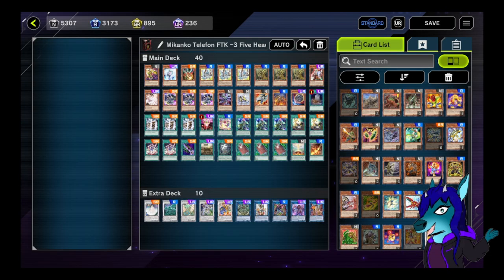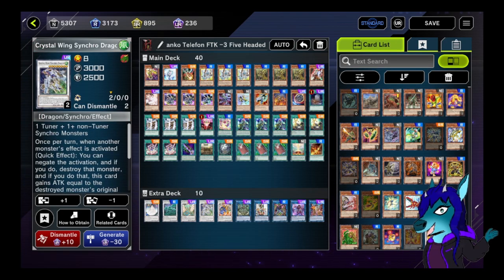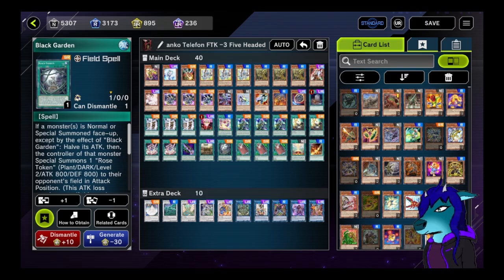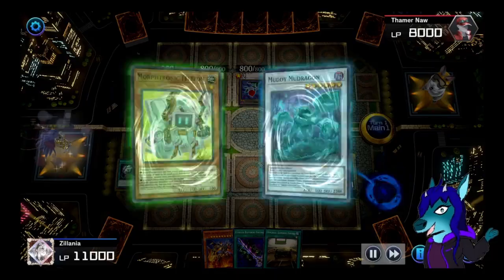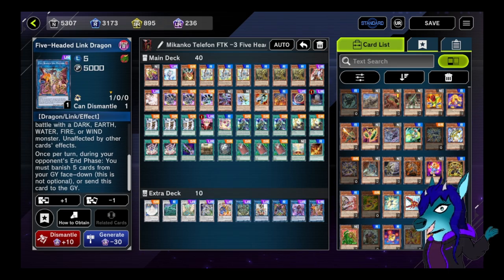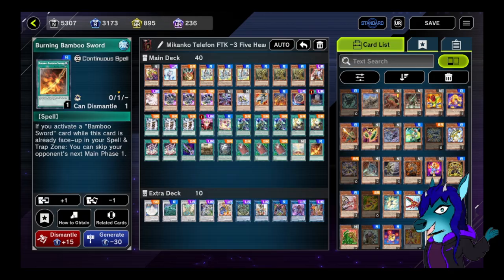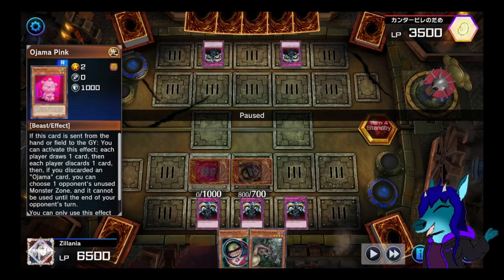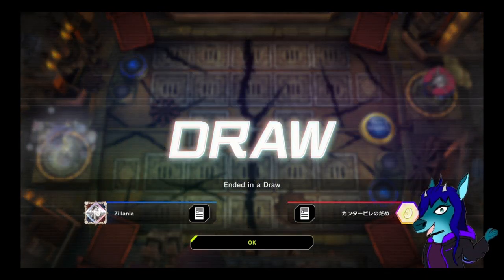Mikanko Five Headed Dragon Telefon FTK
This one's kind of funny due to it ending on Five Headed Link Dragon, I guess. I wouldn't know I'm half asleep. Ok more like 3/4 asleep at this point. :/

0:00 Intro
0:02 Deck profilleele
5:26 The in practoorrce
9:15 The Wrap up
13:00 I invite you to skull invest
17:22 Ples use ze code